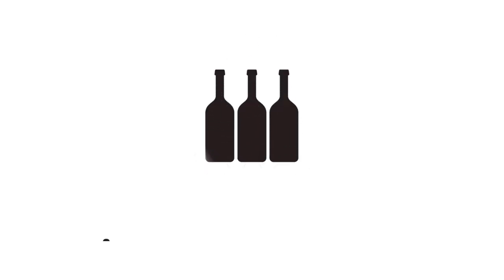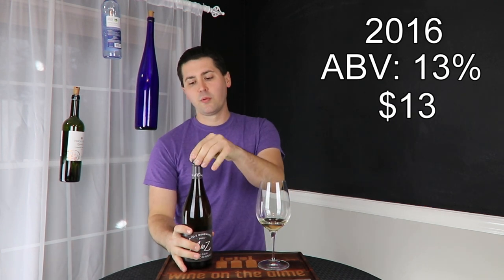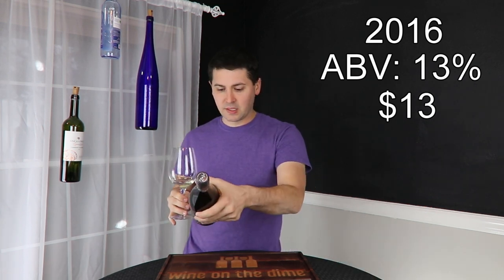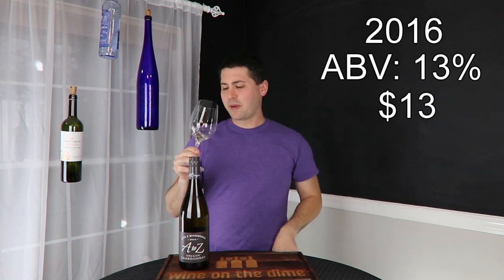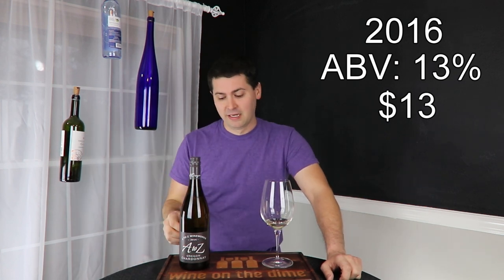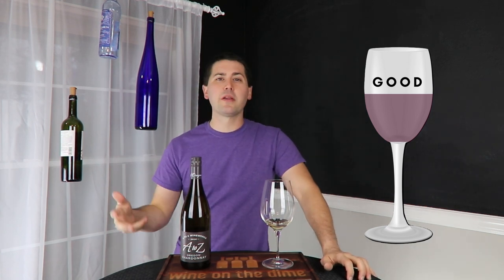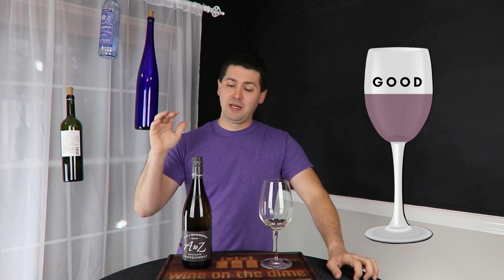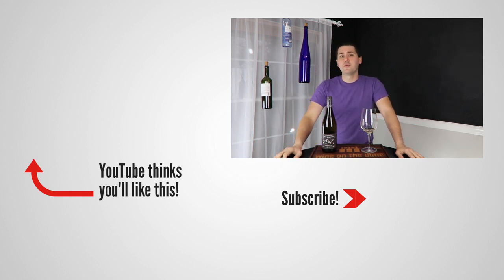2016 A to Z Chardonnay Unoaked Wine Review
Happy Monday! Today, I'm all about the fruit, 'bout the fruit... no barrel. Here is my wine review of the 2016 A to Z Unoaked Chardonnay from Oregon.

►Vintage: 2016
►Varietal: Chardonnay
►Region: Oregon
►ABV: 13%
►Price: $13